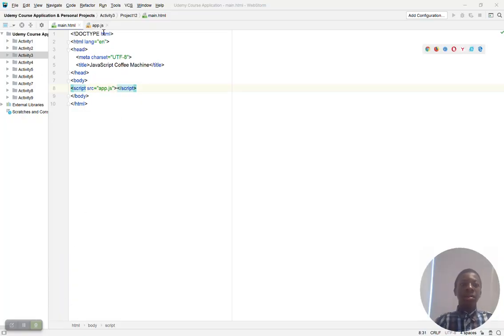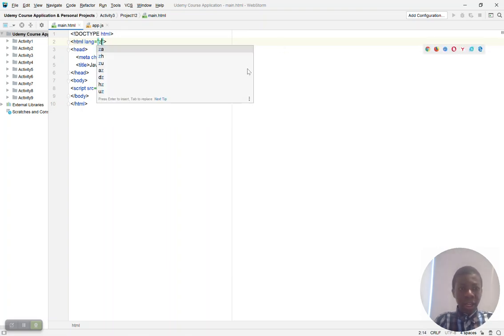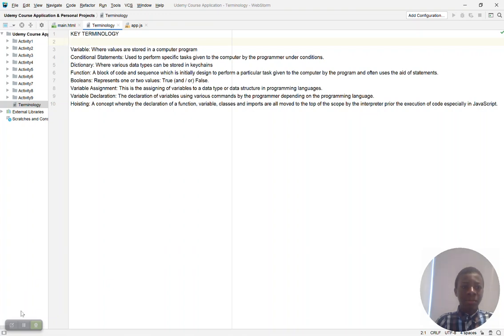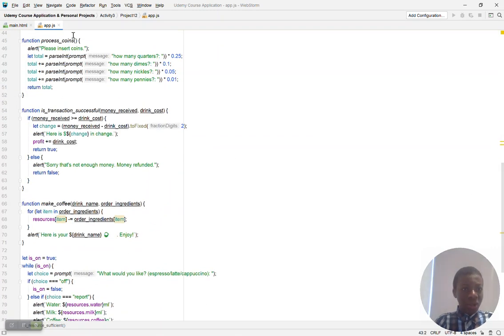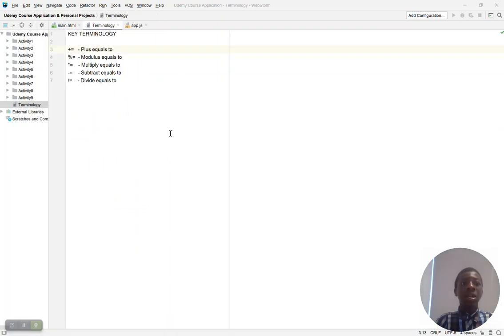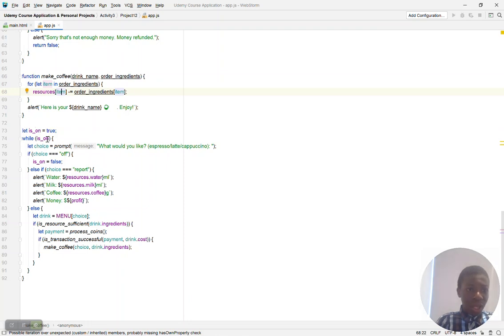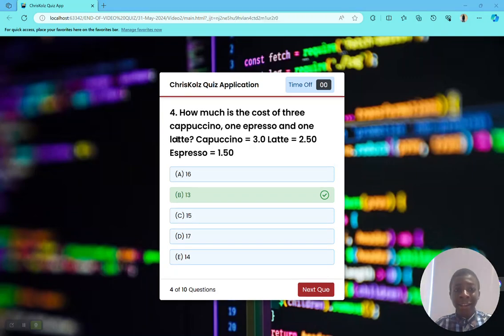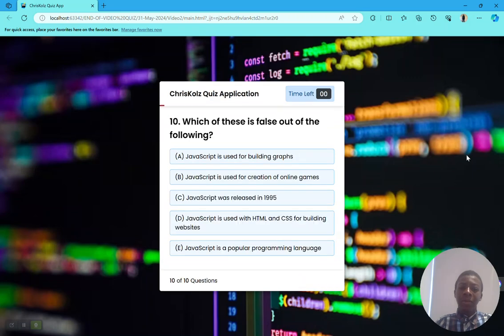JavaScript Coffee Machine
In this episode, we are going to look at all of the conditionals, variable declarations and hoisting which are a major build-up to this project that I also remixed with Python earlier this channel. With the newfound understanding of the let and constant, it is used multiple times to increase the chances of the program working. This can also check the data structure, the dictionary which can aid in the process of the conditionals and variable declarations and also how the user input can impact the entire program itself, all of these will be explained extensively into bits in the video.